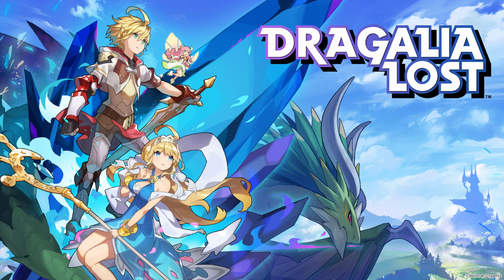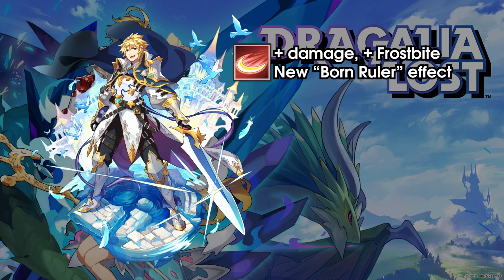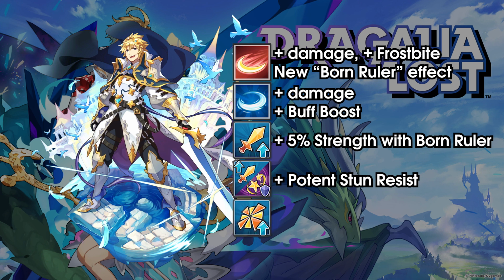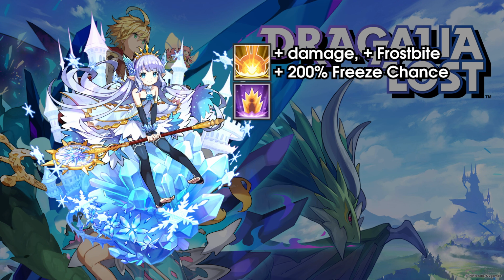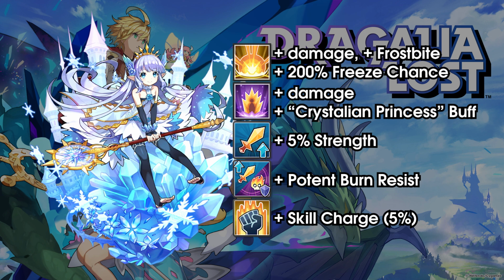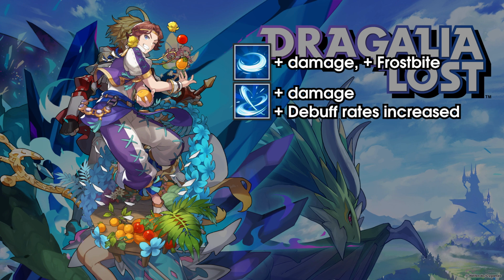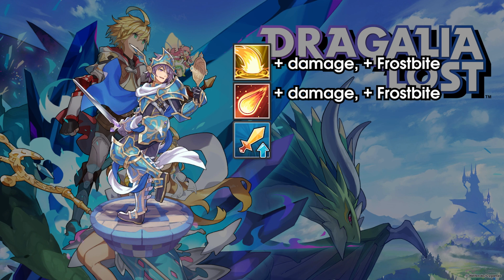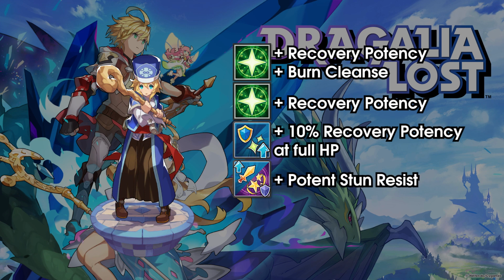THE SIM LIES! July 2020 Water Spirals No Fluff Analysis - Dragalia Lost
In this video I'll be covering the new Mana Spirals for Water adventurers, added on the 3rd of July (UTC).

The six adventurers are Xander, Lily, Karina, Luther, Zardin and Ricardt.

This spiral has mostly shown how the Mushymato sim's default setups don't really do Xander and Karina justice; it completely ignores their skill-boosts from buffs, and also assumes that all water adventurers want to spam Gaibhne and Creidne powered Gala Elisanne buffs - this isn't really the case in practice, and customising Xander's setup in the advanced sim brings him closer to 30k, to become the King of the Water element.

Lily S2 screenshot from GracefulBrute on the main DL discord

Intro: 0:00
Xander: 0:34
Lily: 3:08
Karina: 5:19
Luther: 6:54
Zardin: 8:33
Ricardt: 9:32
Conclusion: 11:00